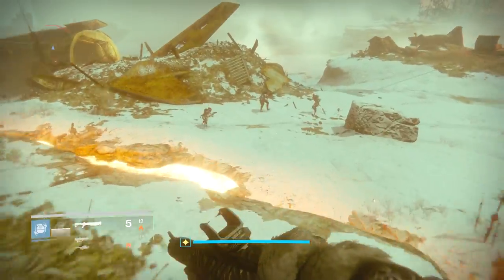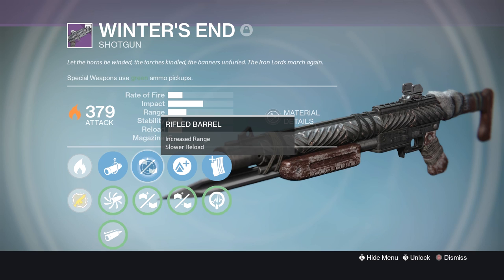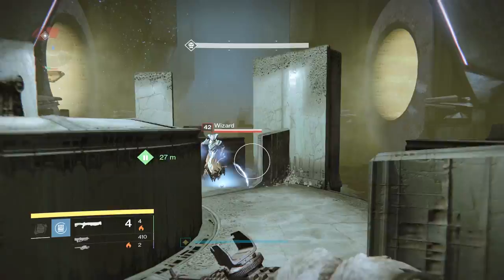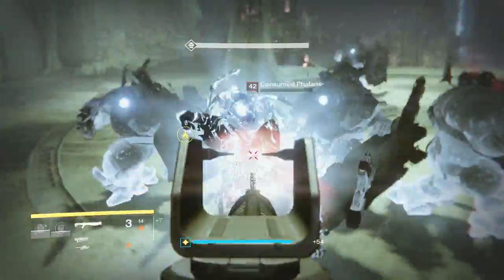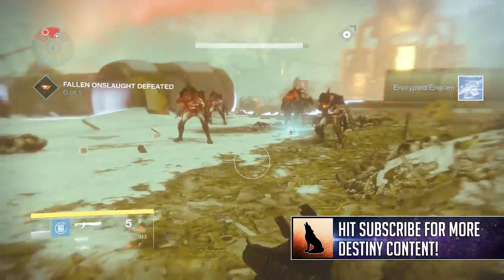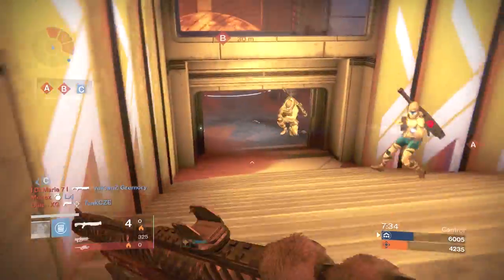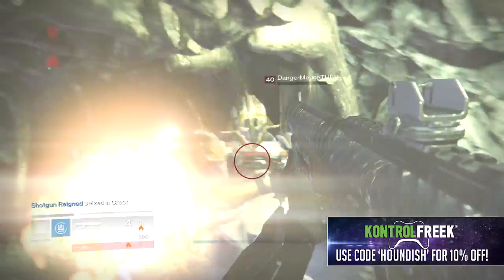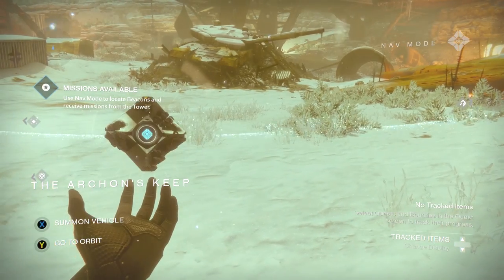Destiny | WINTER'S END! - Iron Lord Shotgun Gameplay & Review (Rise of Iron)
Destiny - Winter's End Legendary Shotgun Showcase (Rise of Iron Record Book Reward)